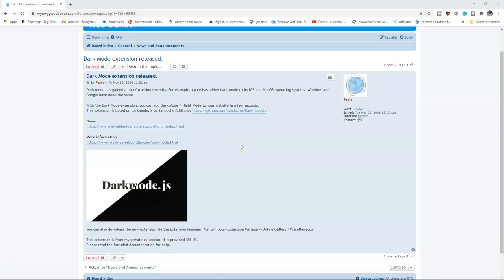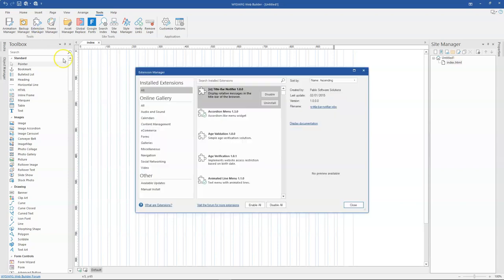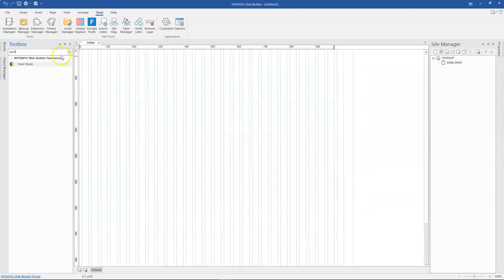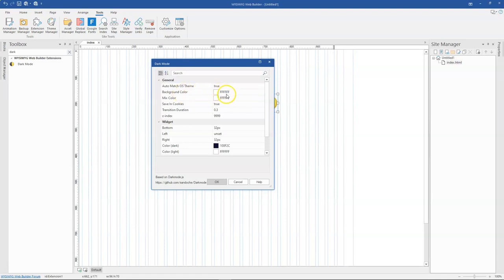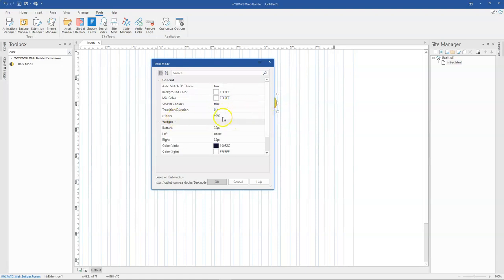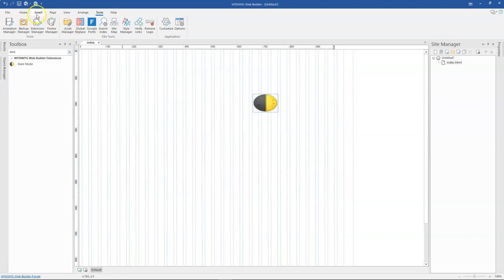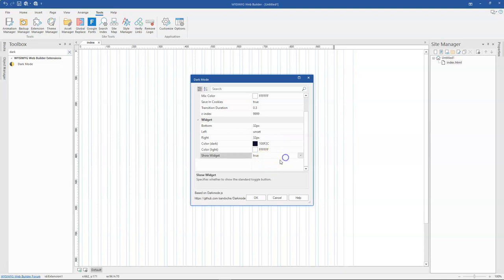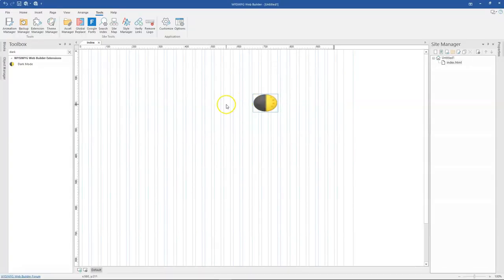How to use Dark Mode Extension in WYSIWYG Web Builder 16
Dark mode has gained a lot of traction recently. For example, Apple has added dark mode to its iOS and MacOS operating systems. Windows and Google have done the same.

With the Dark Mode extension, you can add Dark Mode / Night Mode to your website in a few seconds.

In this tutorial, we will take a look at how to install and configure the dark mode extension in WYSIWYG Web Builder 16